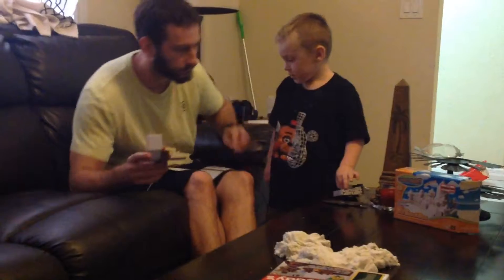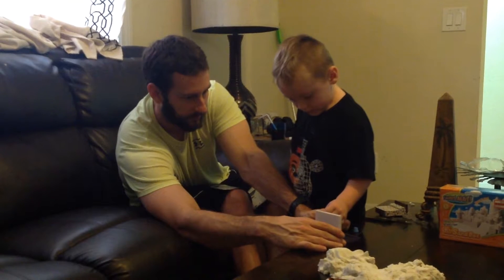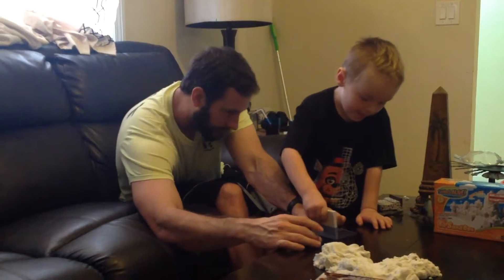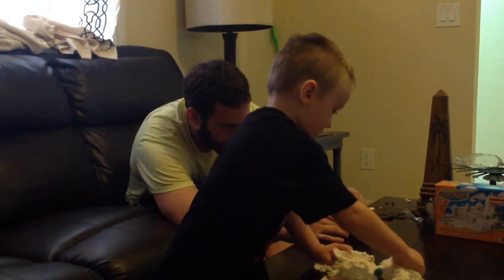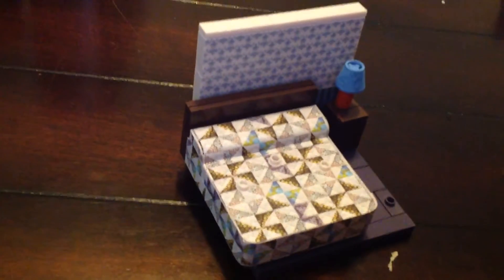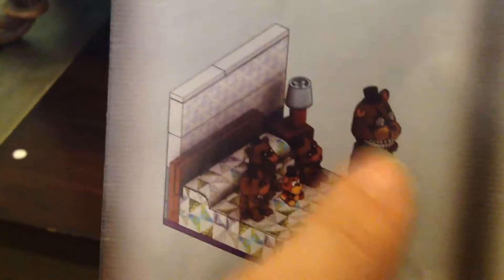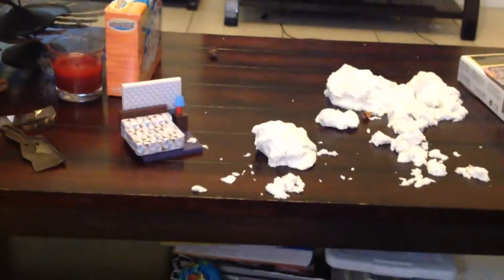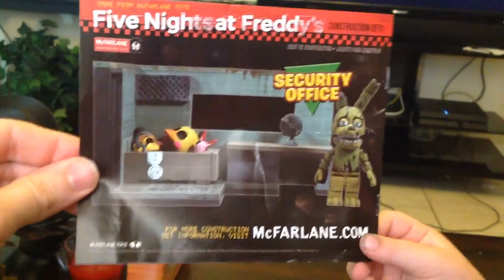FNAF The Bed stage set building!!! Friday Night at Freddy's stage sets toy review!